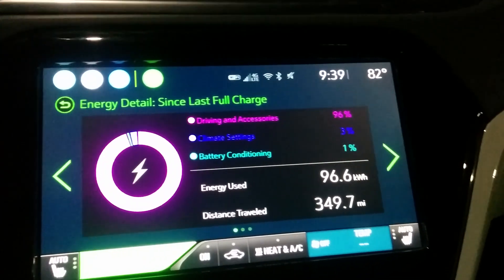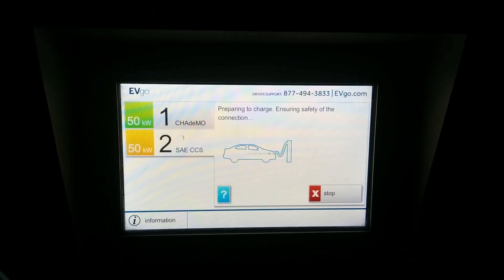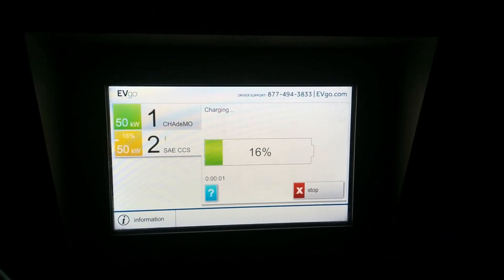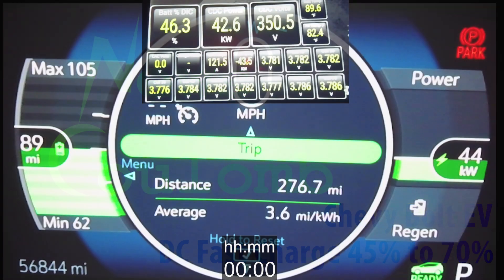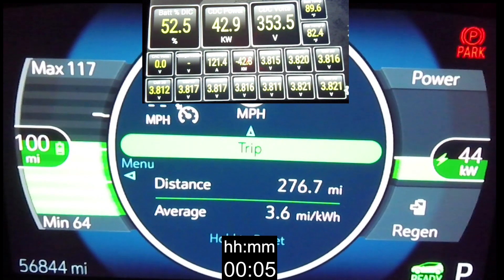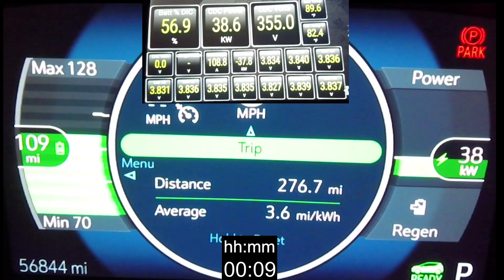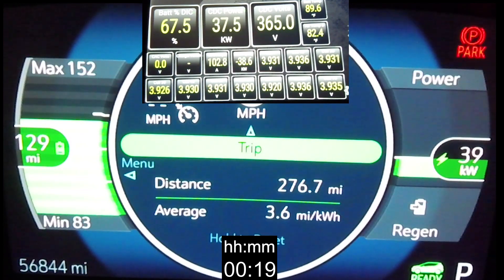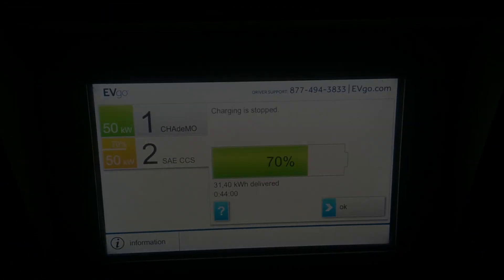Chevy Bolt EV: 45% to 70% DC Fast Charge (After First Charge Rate Taper)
This is just a quick focus on the charge rates after 51% on a 125 A DCFC. It appears that the taper at 51% isn't consistent, and it will spike up to 125 A until ~55% battery. This session also confirmed that the average current after the 51% taper is 105 A to 110 A, and it maintains that level until 69% battery.